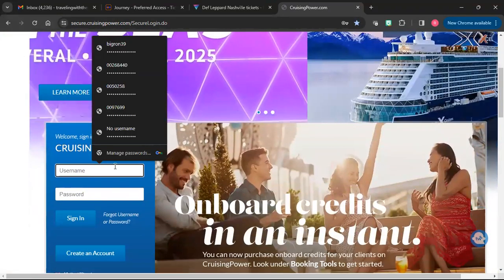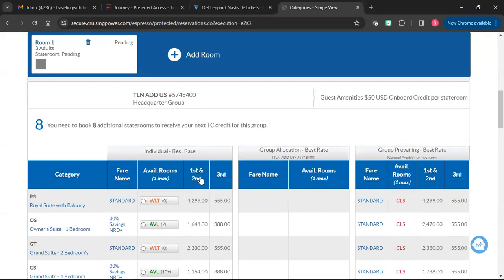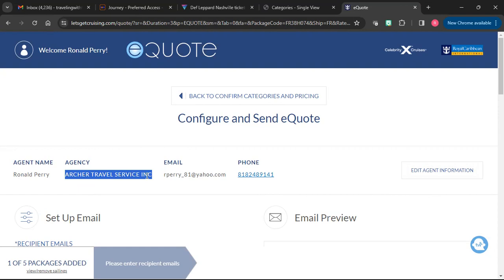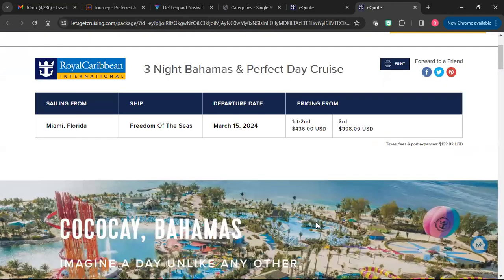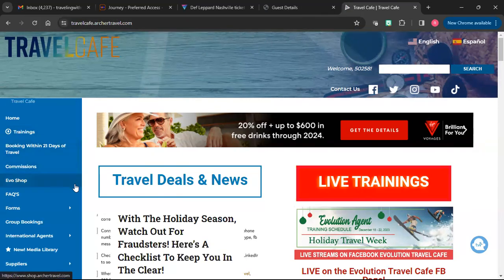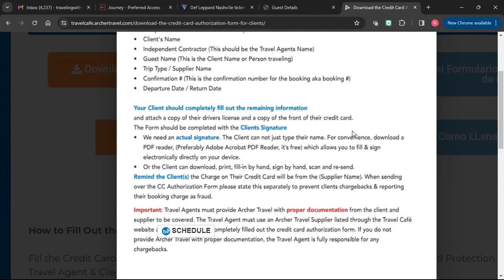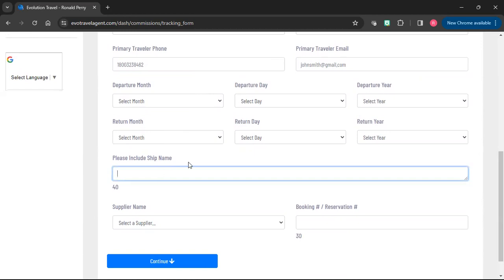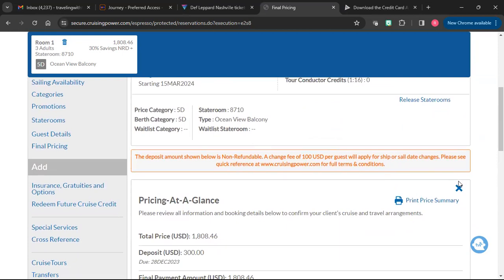How to book that perfect vacation